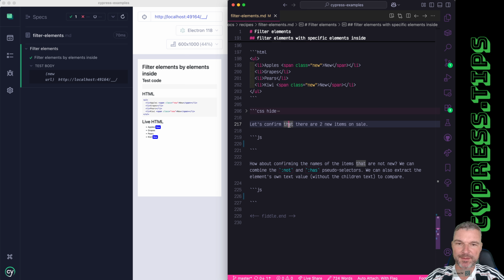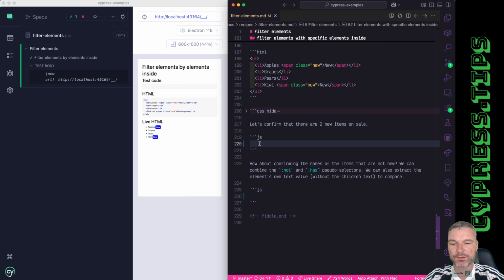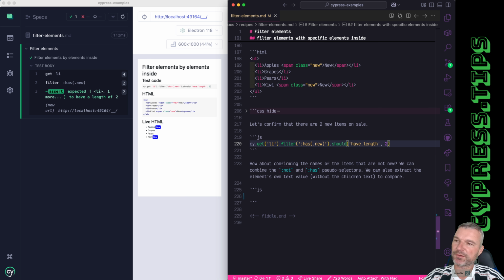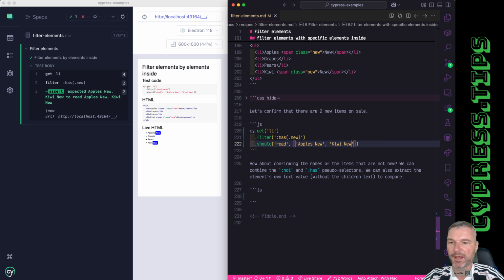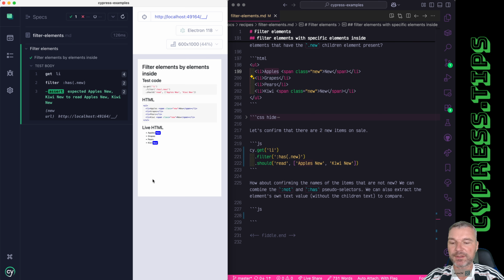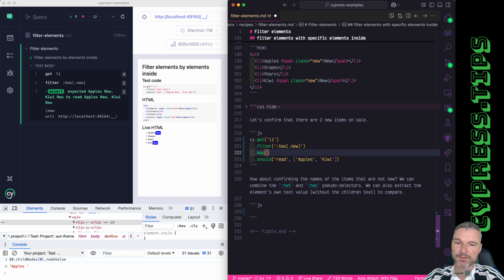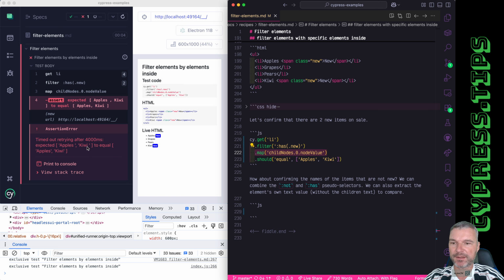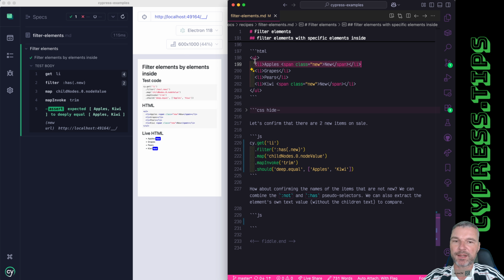Use cy.filter Command To Filter Elements By Child Element Presence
We can use the cy.filter command to filter DOM elements by the presence of some child elements. For example, to find all LI elements that have an element inside with class "new", we can do the following (this example also verifies the element's own text)

// confirm 2 new elements
cy.get('li').filter(':has(.new)').should('have.length', 2)
// confirm the elements without "new" label
// have specific tet
cy.get('li')
  .filter(':not(:has(.new))')
  .map('childNodes.0.nodeValue')
  .mapInvoke('trim')
  .should('deep.equal', ['Grapes', 'Pears'])